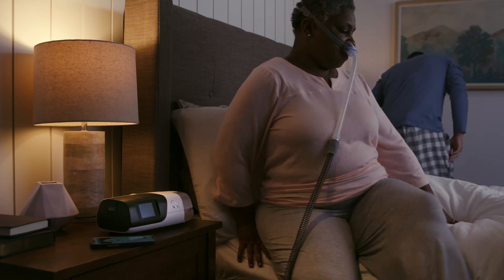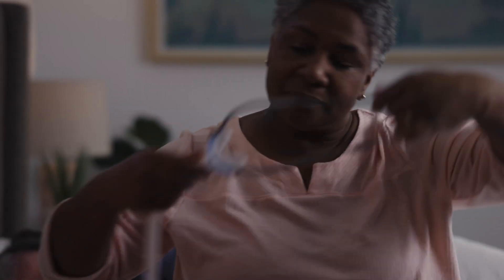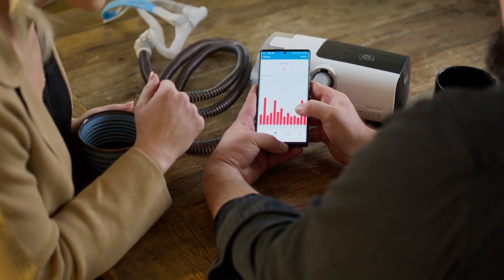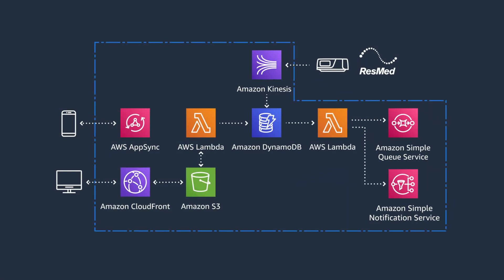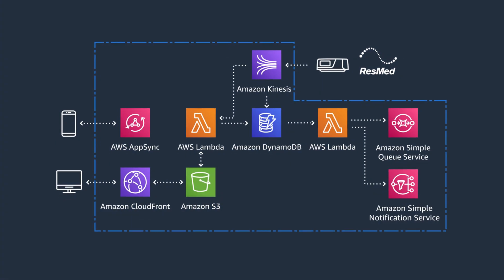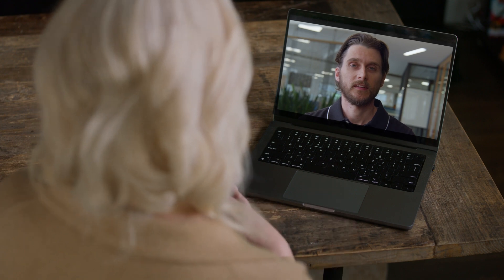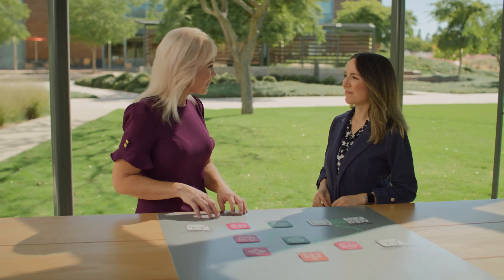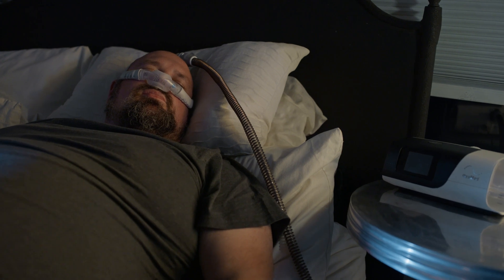ResMed: Cloud Connected CPAP Device Enables Patients To Own Their Health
Sleep apnea impacts more than 936 million people worldwide. Join AWS builder Karen Hildebrand, PhD as she works backwards from what sleep apnea feels like to a patient to how ResMed CPAP devices and myAir app empowers patients to own their health and finally get a good nights sleep. If you have restless nights due to sleep apnea or know someone who does learn more about how reinforcement learning and cloud connected experiences enable patients to wake up to results. for more information.